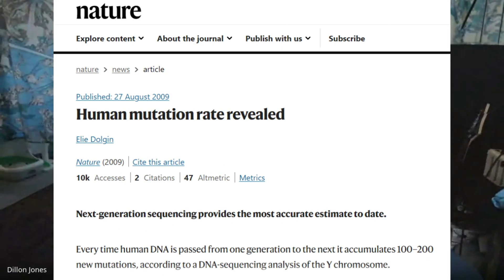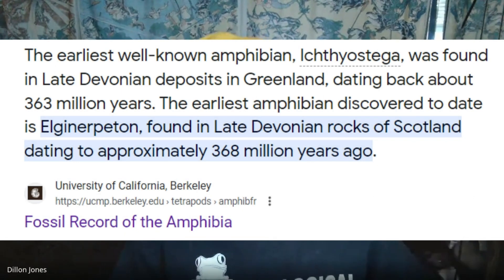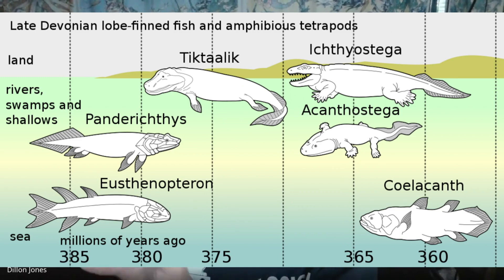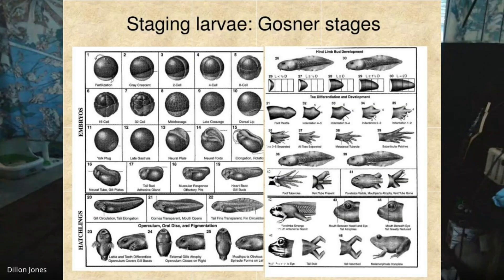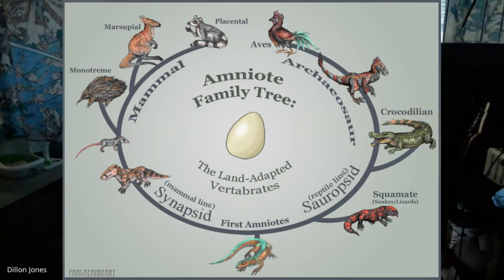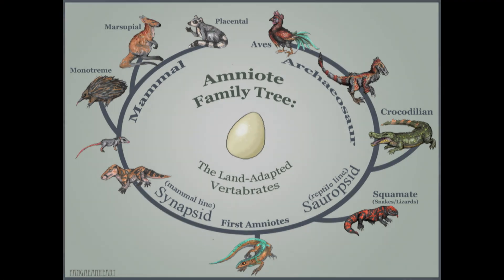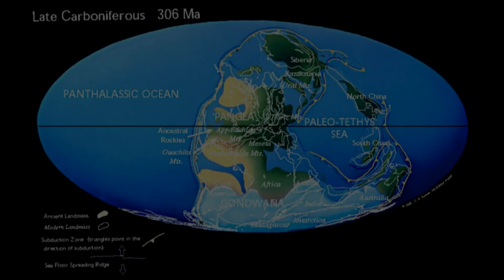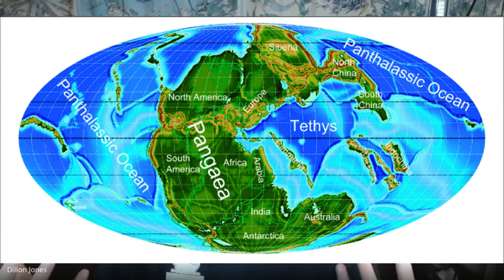Amphibian Evolution w. @BiologistDillon | Ep #43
Biologist Dillon Jones joins the podcast to talk about amphibia and their evolution history ~ as well as his research about the Bolitoglossa. We also go on tangent about mutations , natural selection, griffins and sharks/rays. Enjoy this collection of science knowledge.

Time Stamps:
0:00 Introduction
2:40 Evolution Basics
10:33 Mythical Creatures
18:00 Devonian to KPG Amphibia
31:04 Temnospondyls
39:30 Current Amphibia Trends
46:45 Dillon's Favorite Group
1:02:45 Closing Statements